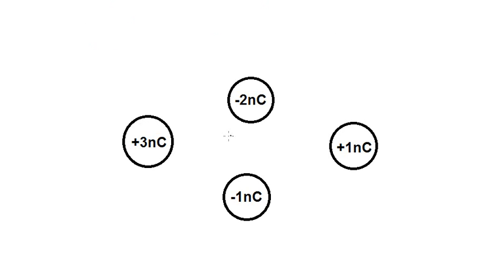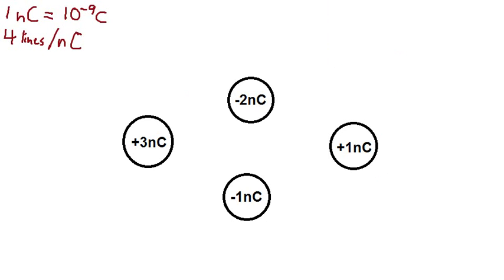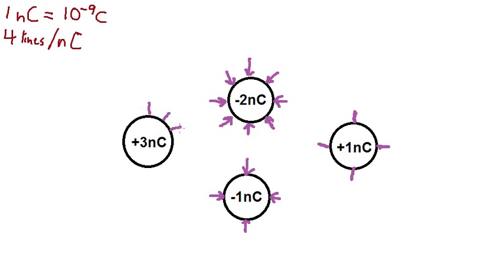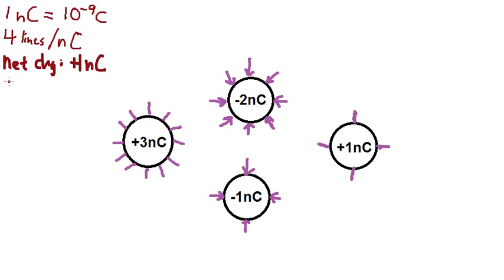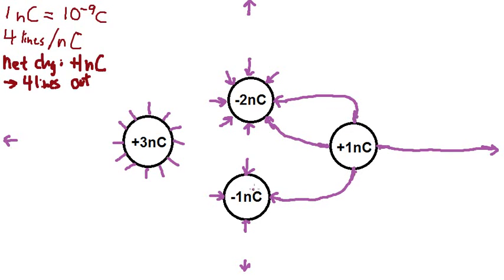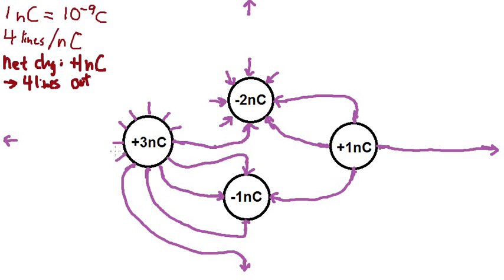Gauss Law 1 Field Lines Review